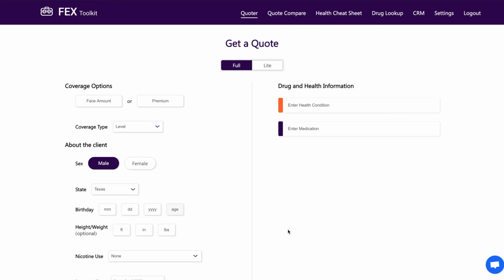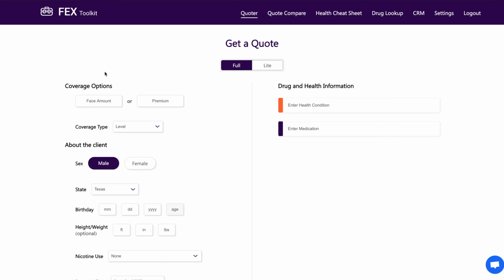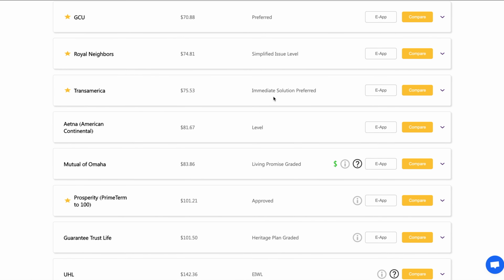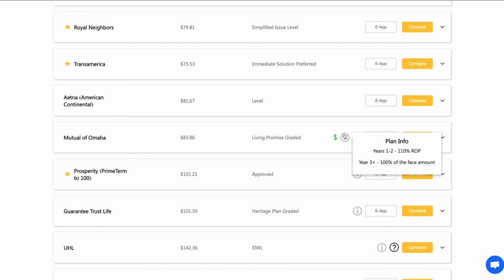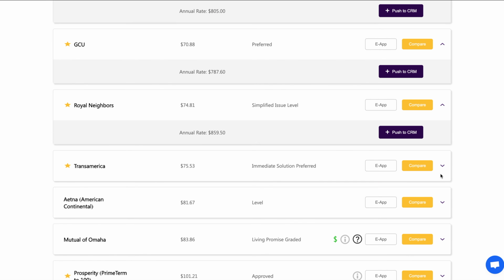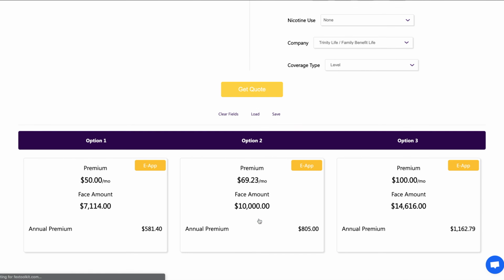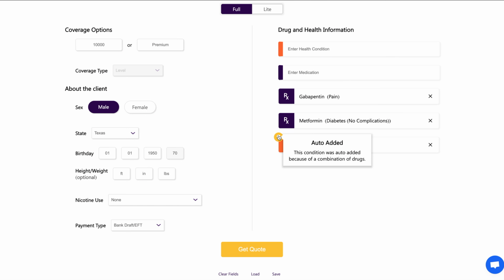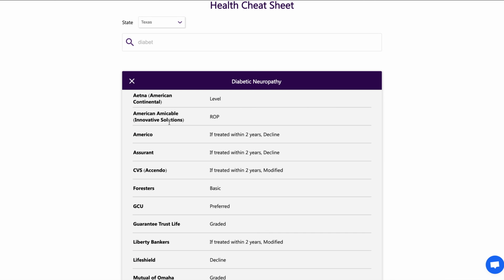Final Expense Toolkit (FexToolkit) Underwriting Case of the Day - Diabetic Neuropathy